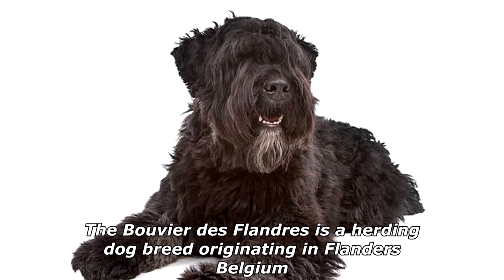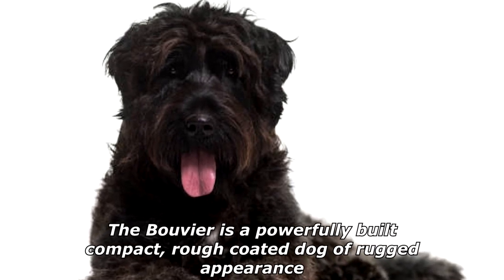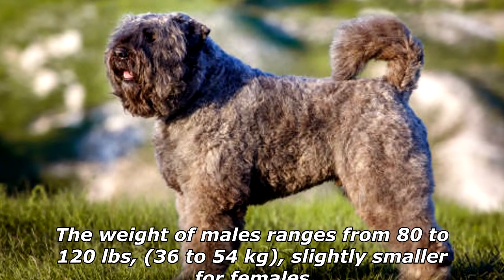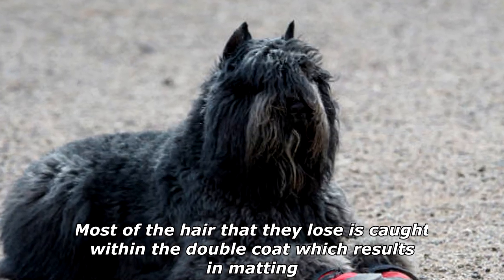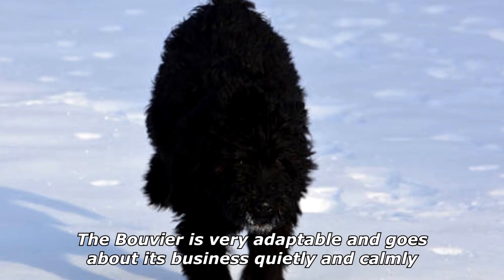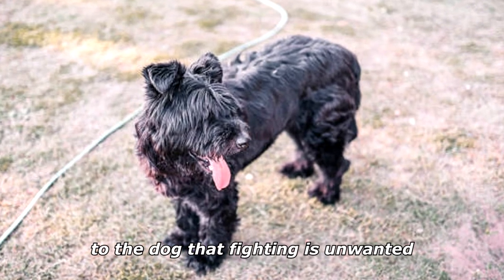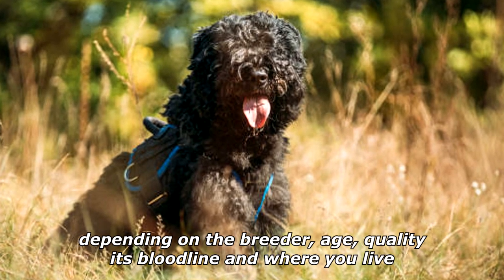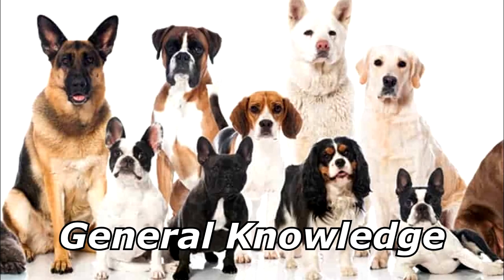Quick Dog Facts About The Bouviers Des Flandres!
In today's video we're gonna see some quick dog facts about the bouviers des flandres.